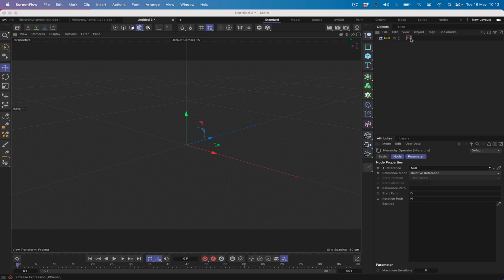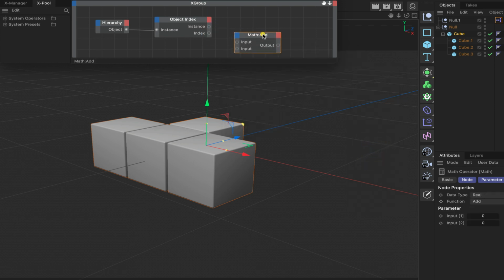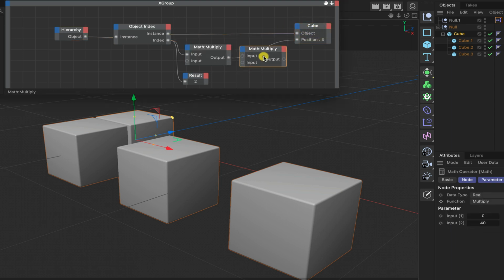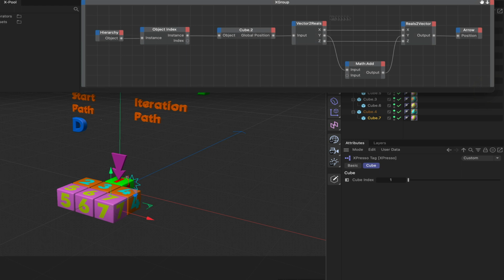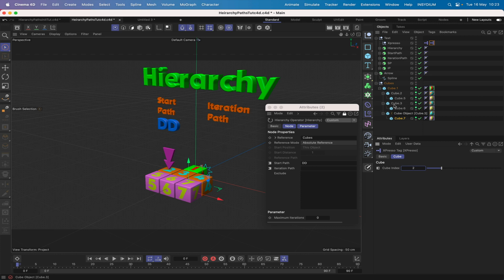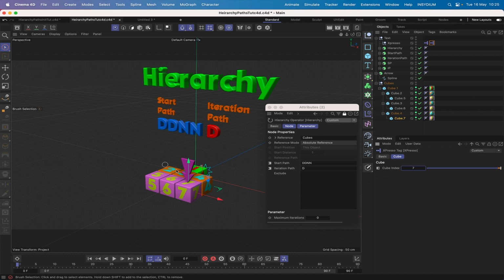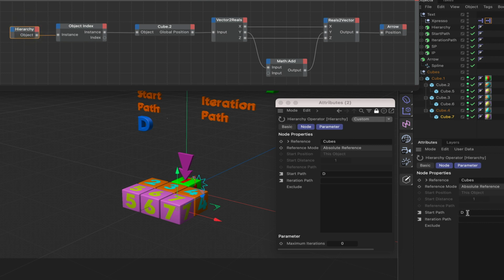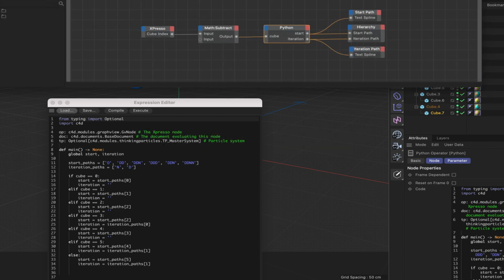Cinema 4D Xpresso Nuts and Bolts: Tutorial 14 - The Hierarchy Node's Start and Iteration Paths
In this Cinema 4D tutorial, we take a deeper look at the Hierarchy node’s Start and Iteration Paths. We discover that they are both powerful and depending on the nature of the hierarchy we are working with, at times a little strange in the way in which they operate.